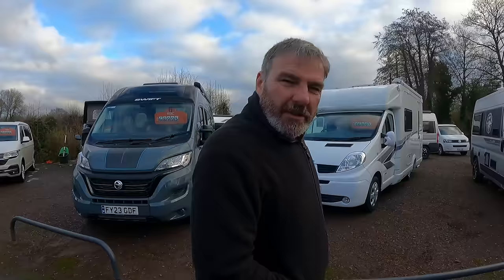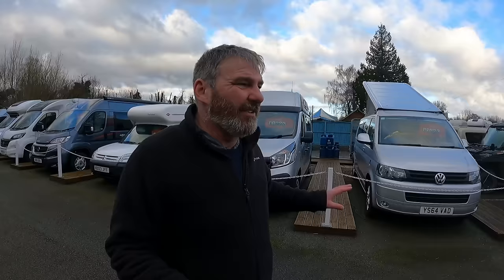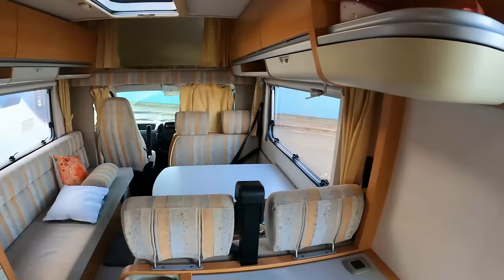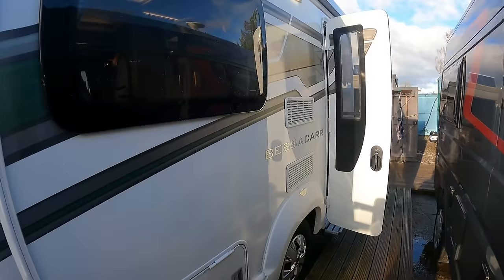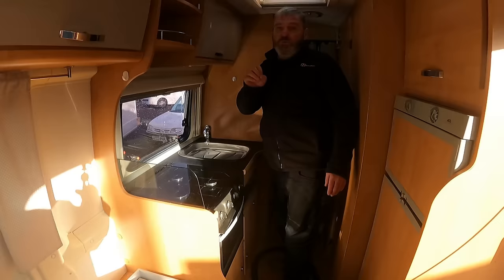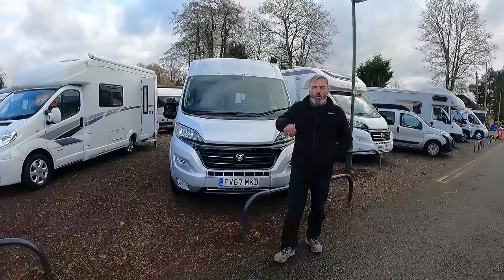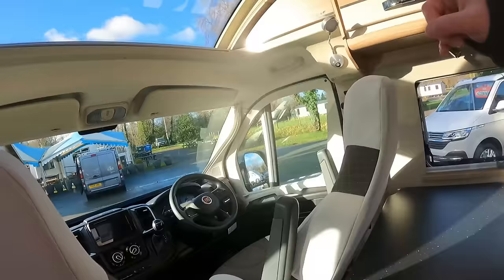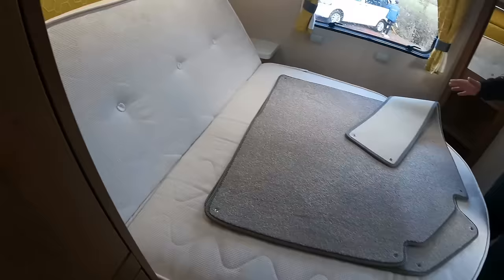Cost of BUYING A USED MOTORHOME in 2024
What are the Cost's of Buying the Different types of Used Motorhomes or Camper Vans in 2024.
In this blog we talk about the cost of buying a used Motorcaravan or Campervan and what you get for your money.